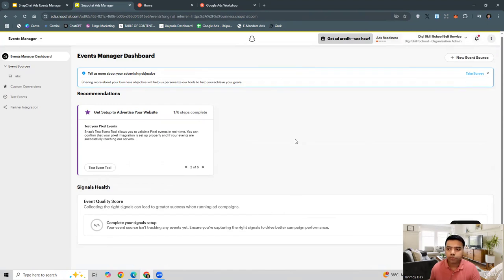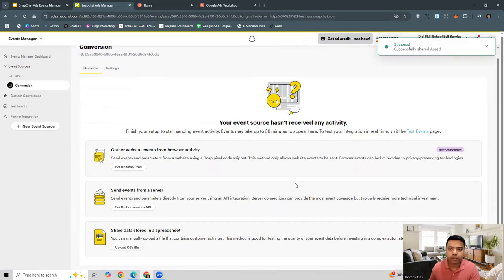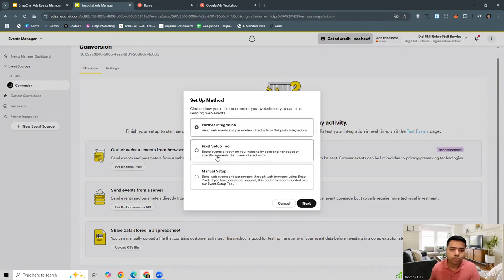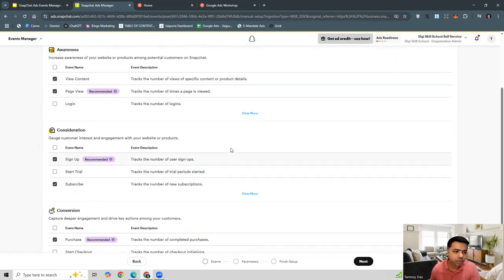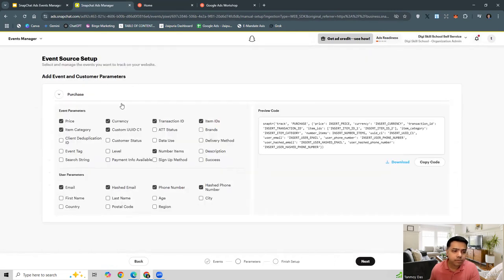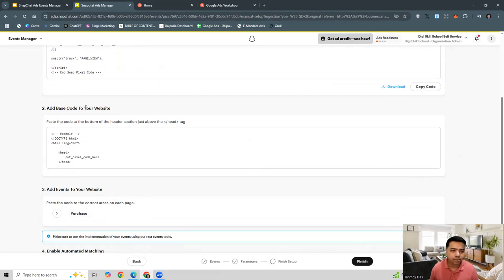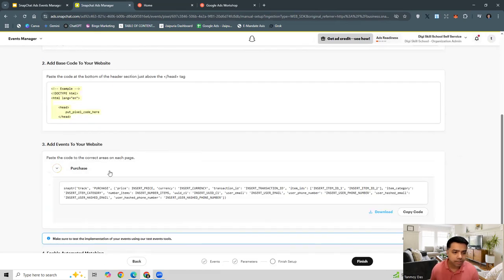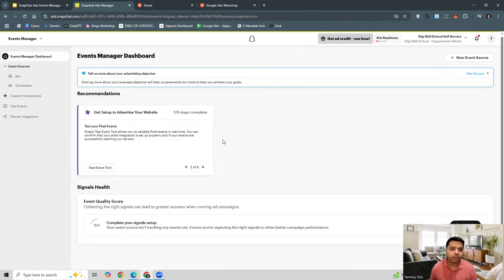Snapchat Ads 2026: Fix Your Events Manager to Slash CPA by 40%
Stop letting missing data kill your ROAS! In this 2026 masterclass, I’m showing you how to master the Snapchat Events Manager, from verifying your Event Quality Score to setting up a "Hybrid" tracking system with the Pixel and Conversions API (CAPI).

Learn how to use the new Eligibility Endpoint to avoid campaign launch errors, how to implement Event Deduplication so you never pay for the same sale twice, and the secret to unlocking Value-Based Bidding for higher profit margins.

If you want the Snapchat algorithm to find your best customers, you need to feed it the right signals—this is exactly how.